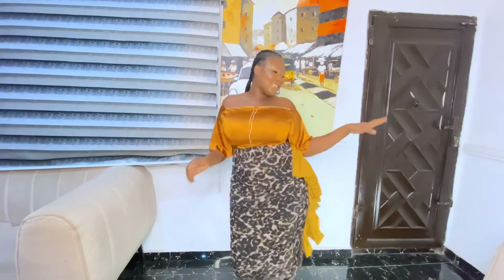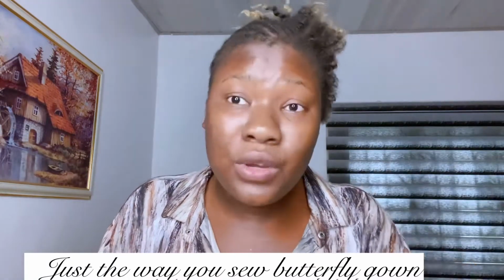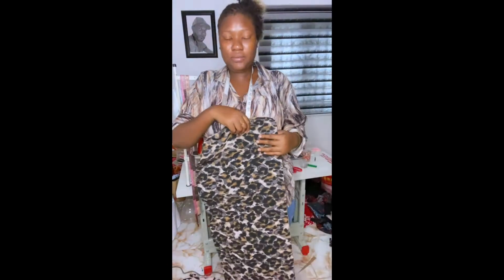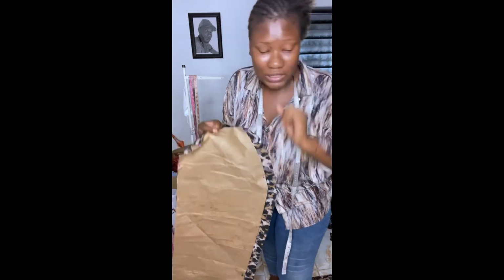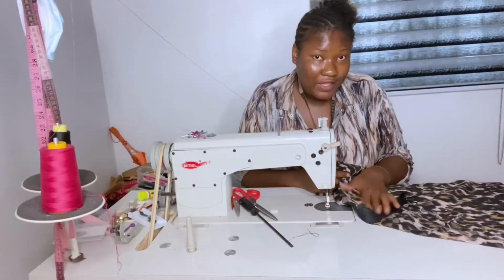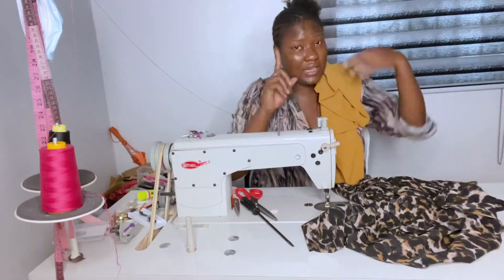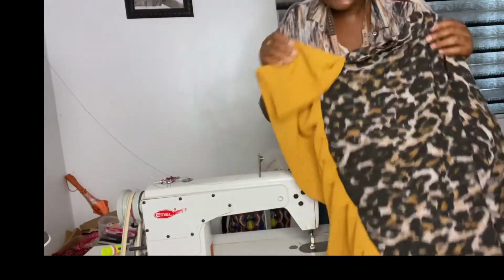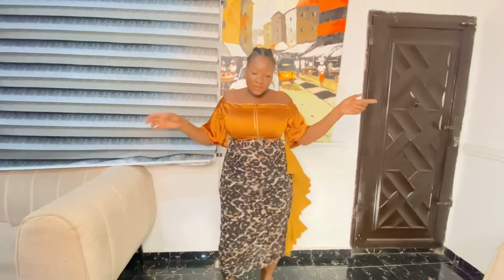How to make a butterfly skirt…. DIY beginner friendly… sewing tricks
Hey people @stylemebynancy inspired skirt.
At the end of this vidéo you’ll find out that sewing has its tricks and method. By the time you conquer the fear you’ll see it’s simple.

Animal skin fabric:   Thrifted chiffon materialVendor: Oshodi market

Watch my market vlogs it’ll enable you find where to buy materials easily